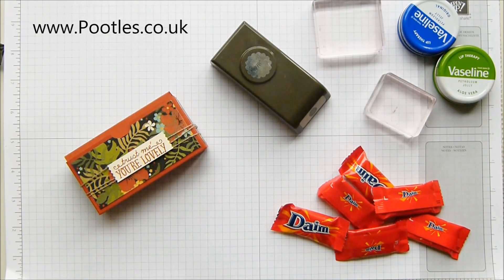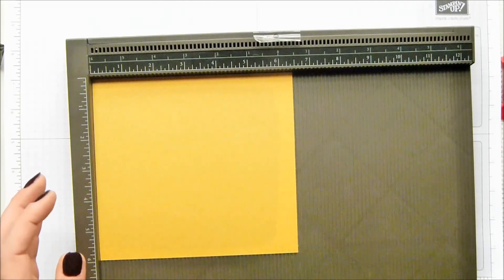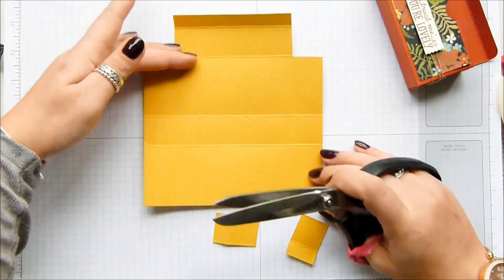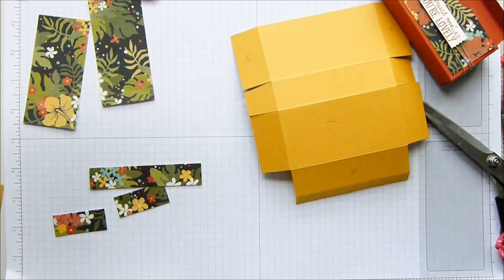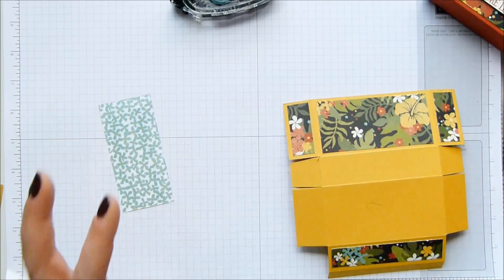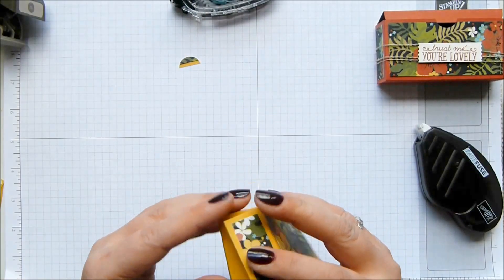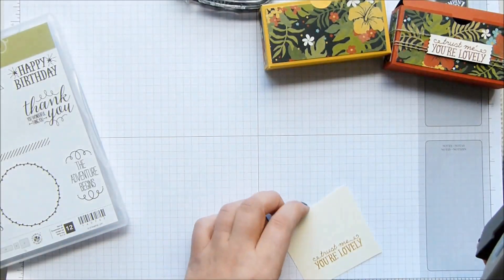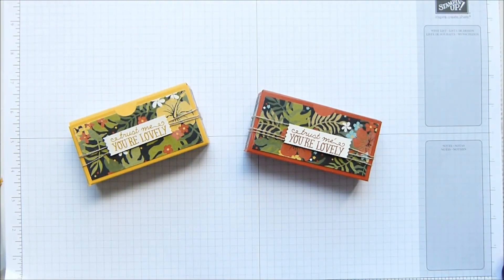Botanical Gardens Pretty Box Tutorial - Fits Loads...!!